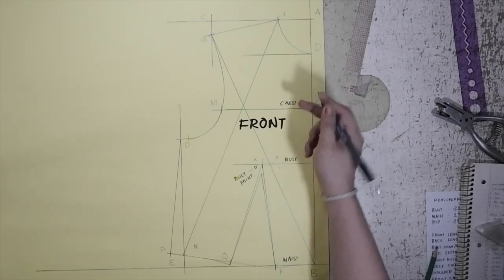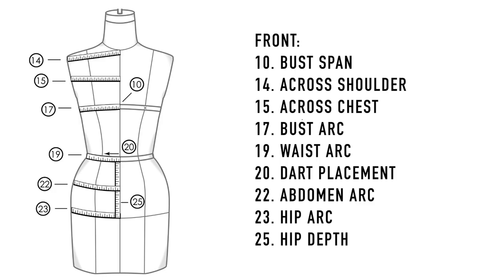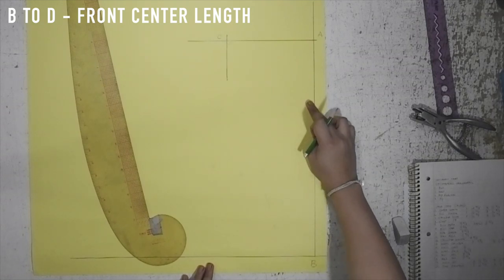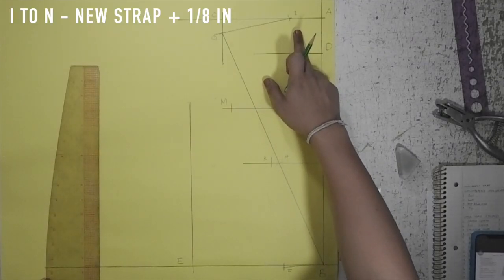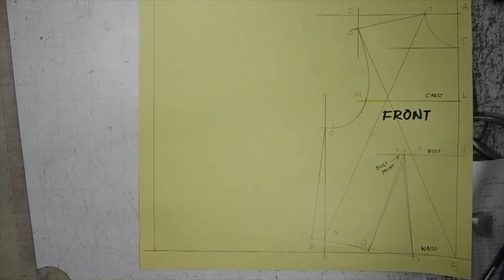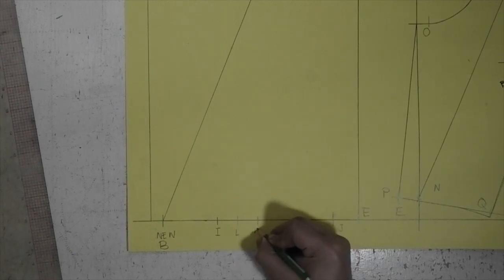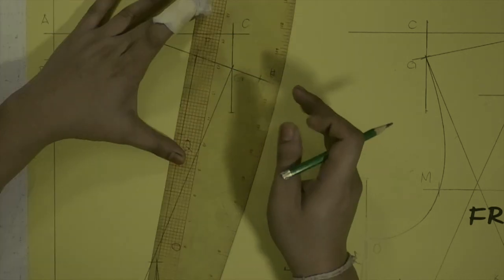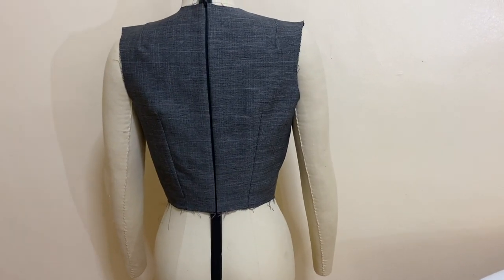BASIC BODICE BLOCK | PATTERN DRAFTING LESSON | HELEN JOSEPH ARMSTRONG METHOD | LA MODÉLISTE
Pattern Making Basics:

Basic Bodice Block by Helen Joseph Armstrong. A Step by Step Tutorial
Hi guys! This new tutorial about Basic Bodice  from Helen Joseph Armstrong the Author of Pattenrmaking For Fashion Design.

I’ve made some revisions to it especially at the back bodice pattern.

Bodices are important foundations for creating dresses, jackets and other garments according to your design.
For beginners I suggest that you watch this video and I hope it may help you create wonderful pieces!

I hope you guys enjoy this tutorial, sorry for the low quality of my microphone! I promise to improve the sound quality on the next tutorial!
If you have any questions please don’t hesitate to drop your comments on the comments section!

0:00 - INTRO
1:05 - MATERIALS AND TOOLS
1:26 - MEASUREMENTS (DRESS FORM OR MODEL)
5:34 - FRONT BODICE PATTERN
13:24 - BACK BODICE PATTERN
22:34 - TRIAL OF BODICE

FOR Centimetres formula:

Ex.: 6 in X 2.54cm = 15.24 cm.

Sorry I wasn’t able to put the CM conversions on the videos. I will do my best to add it up next tutorial!

by Helen Joseph Armstrong:

LA MODÉLISTE

Video Edit: By yours truly!

Hope you enjoy my vlogs! God Speed!

Sweet
Work it out